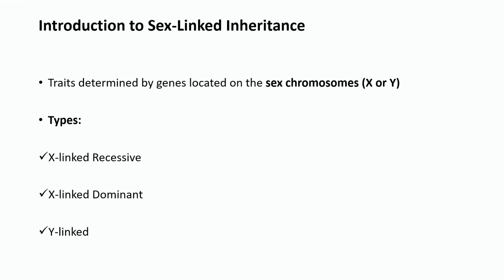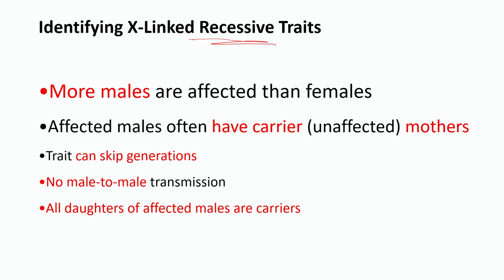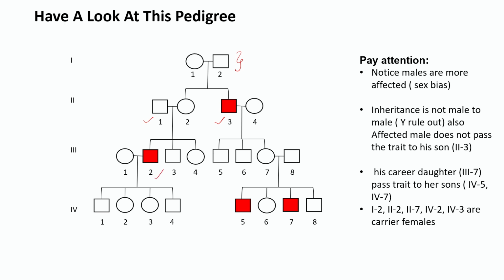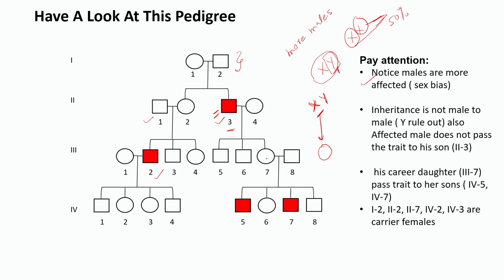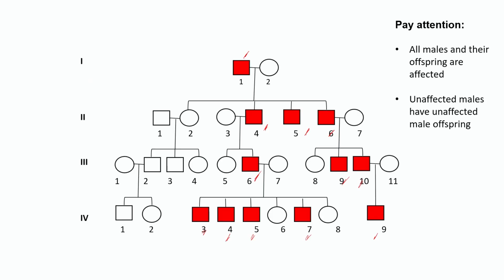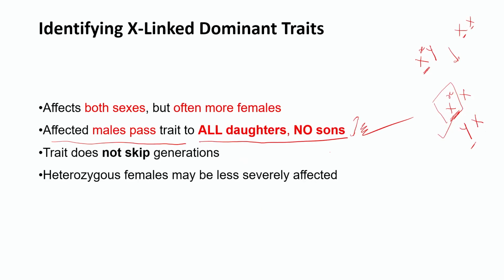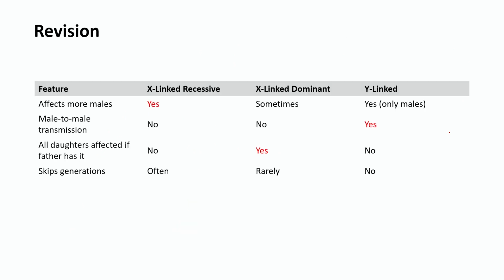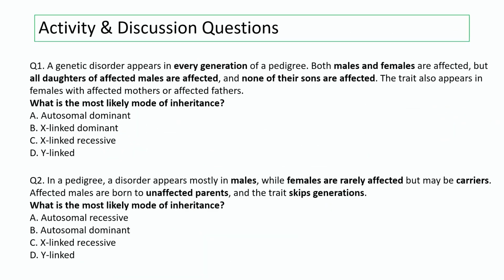Lecture 43: Study Of Sex-Linked Traits In A Pedigree